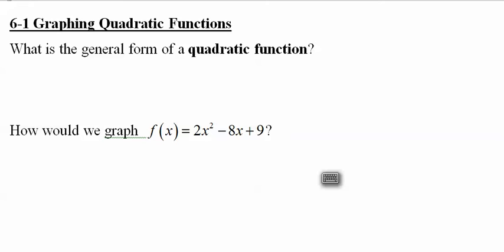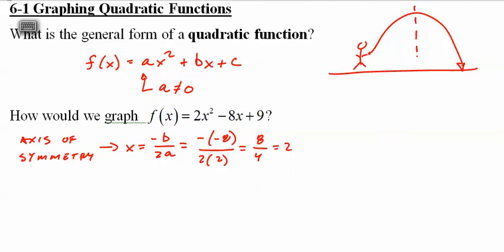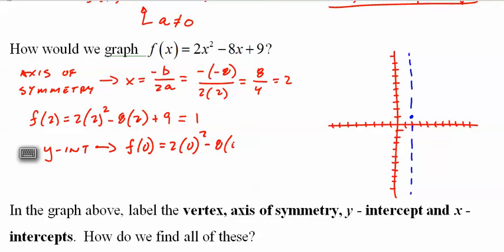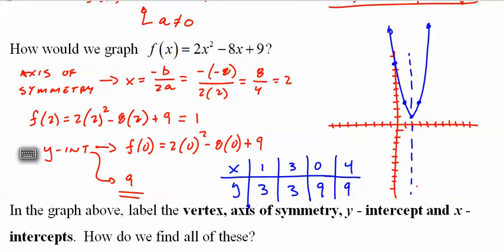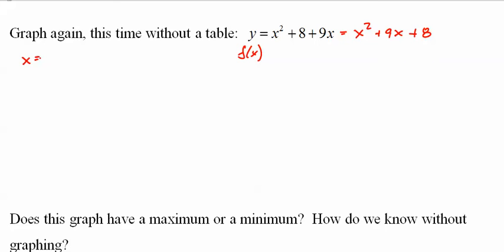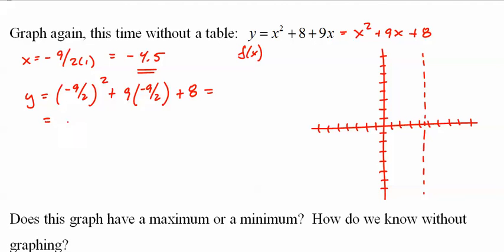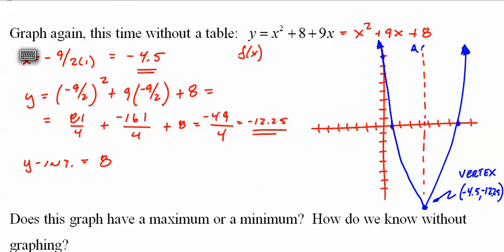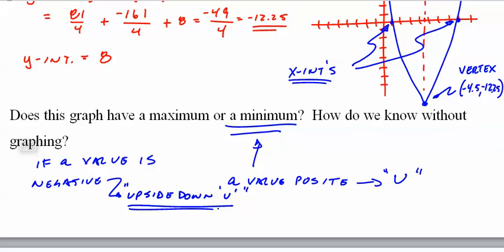210 and 240 6 1 Graphing Quadratic Functions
Algebra 2 Honors lesson graphing quadratic functions